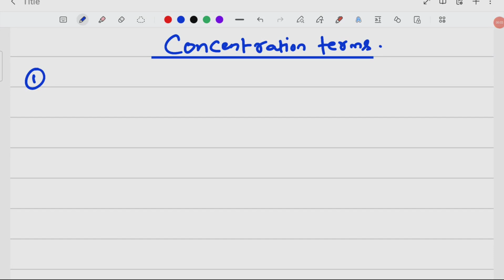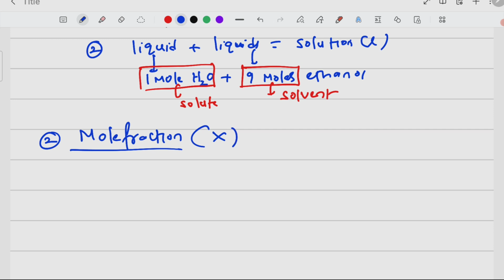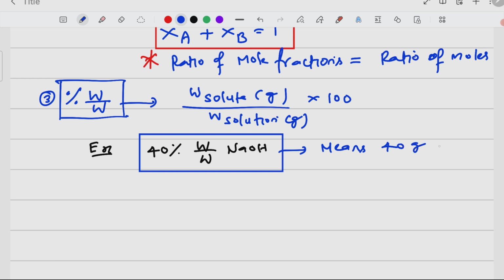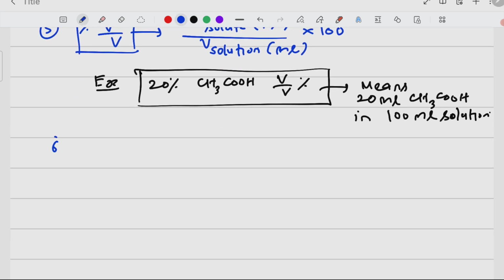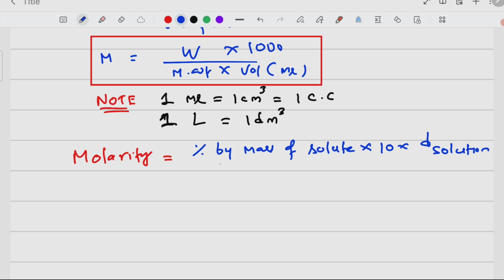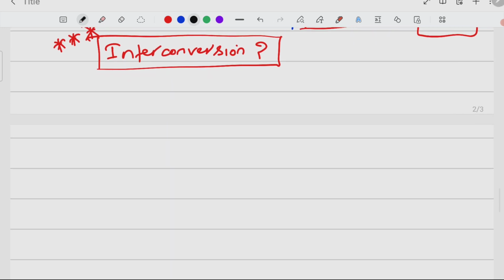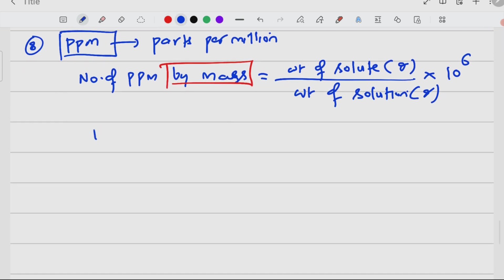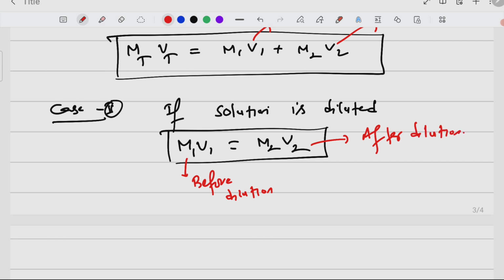Concentration Terms Class 11 (Molarity, Molality, Mole Fraction) | Mole Concept | JEE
In this lecture, we will learn all the important concentration terms used in Chemistry in a simple and exam-oriented way.
This topic is very important for Mole Concept, Solutions chapter, Physical Chemistry numericals, and JEE Main/NEET exams.
🔥 Topics Covered:
Molarity (M)
Molality (m)
Mole Fraction
Mass Percentage / Volume Percentage
ppm (parts per million)
Relationship between different concentration terms
Important formulas & shortcut tricks
Exam-focused examples and numericals
This video is explained step-by-step so that students can understand concepts easily and solve numericals confidently.
🎯 Best for:
JEE Main • JEE Advanced • NEET • Class 11 & 12 Students